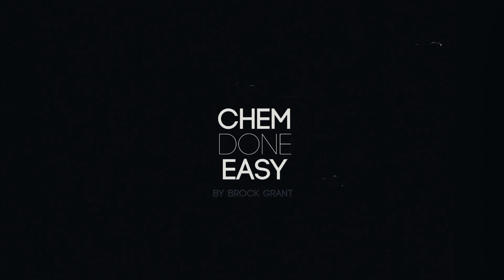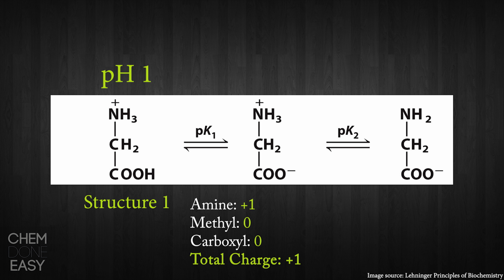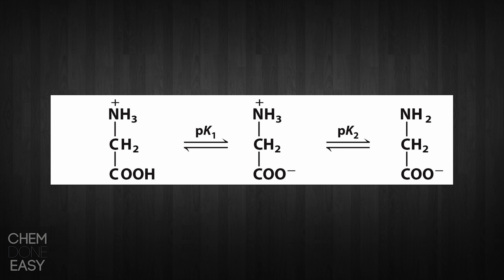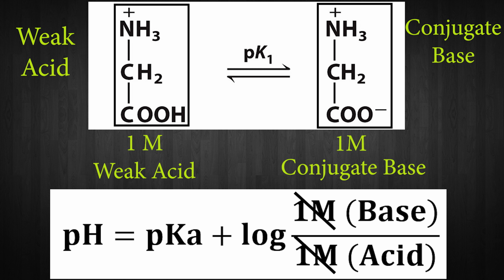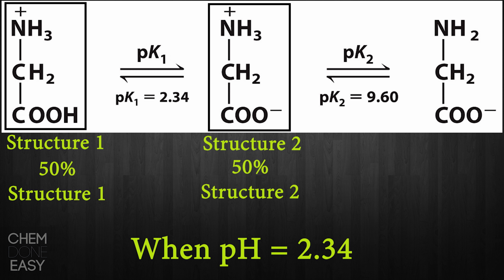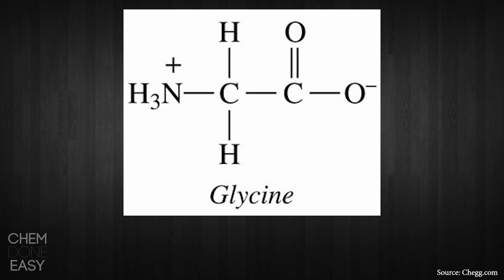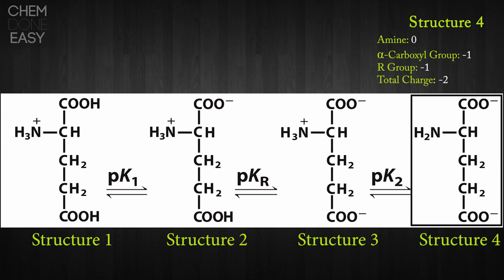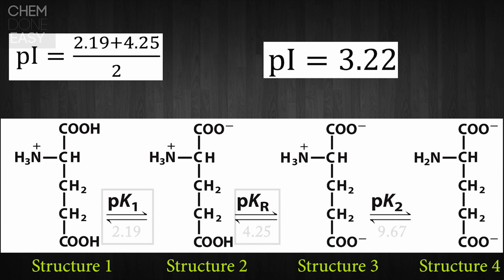Amino Acids - How to calculate the Charge & Isoelectric Point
My apologies for the poor audio quality! I am in the process of getting a new microphone.

In this video we delve into what pKa means, how to determine the charge of an amino acid at various pH levels, and how to calculate the isoelectric point.